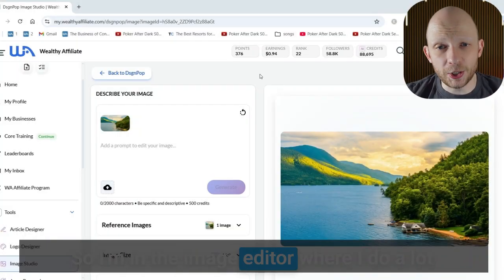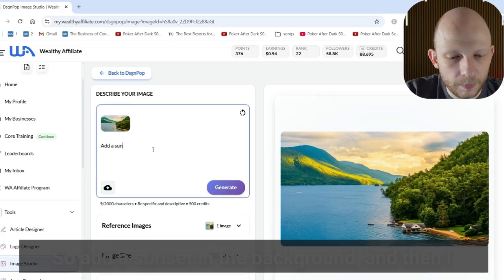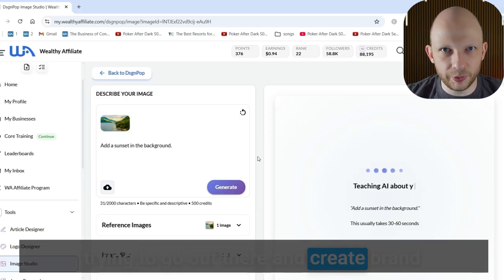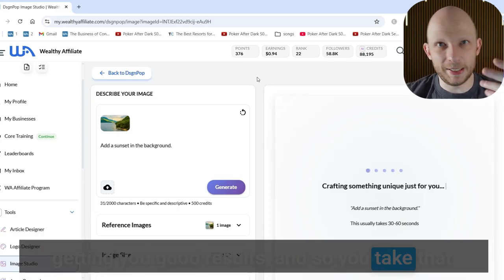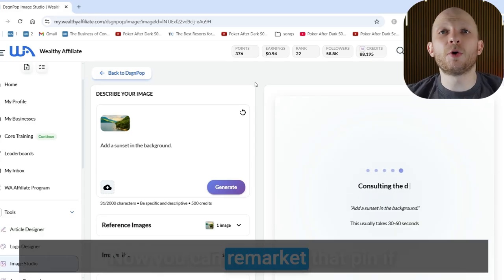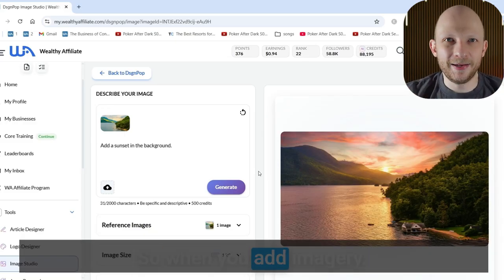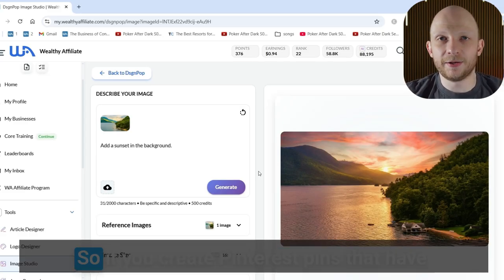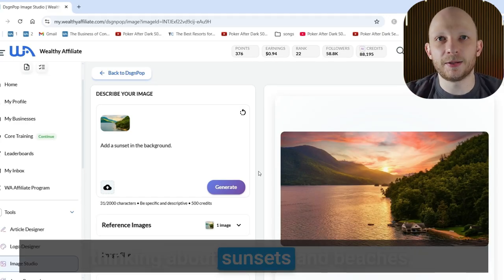How to Better Promote Your Travel Affiliate Offers